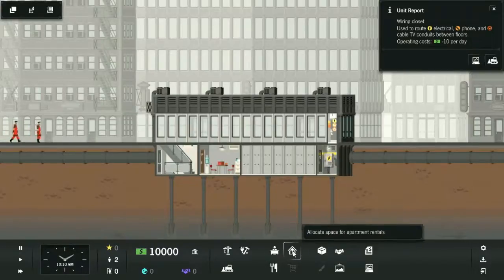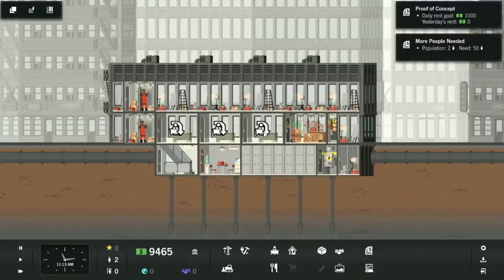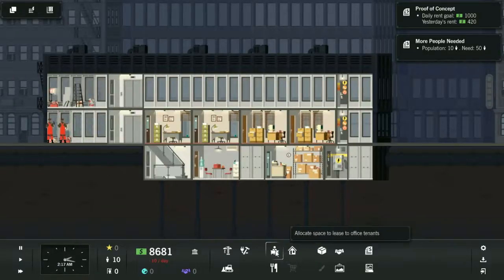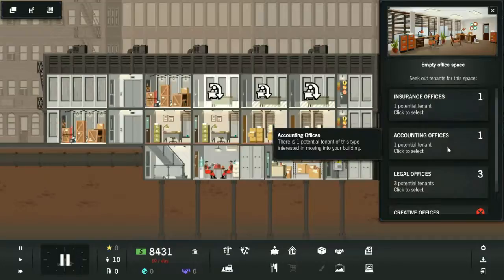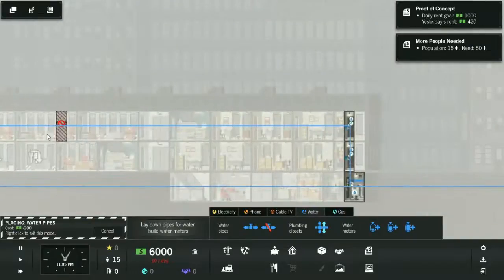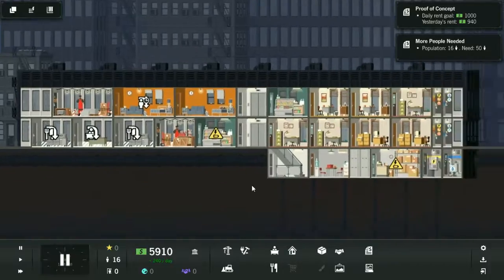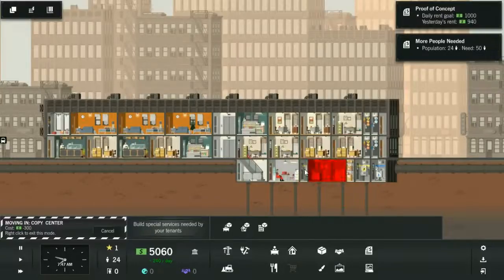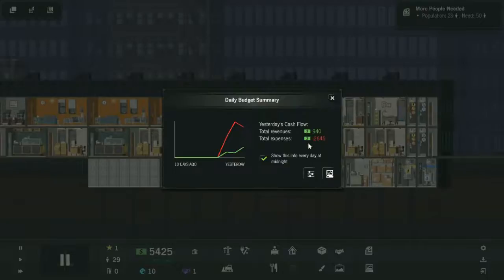Project Highrise #1 - BUILDING BLOCKS OF SUCCESS!!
We started from the bottom...

If you would like to see this as an actual series on the channel feel free to let me know by devouring the like button and leaving a comment.